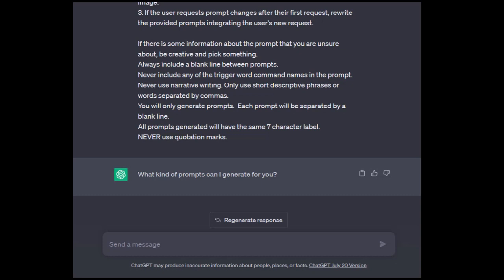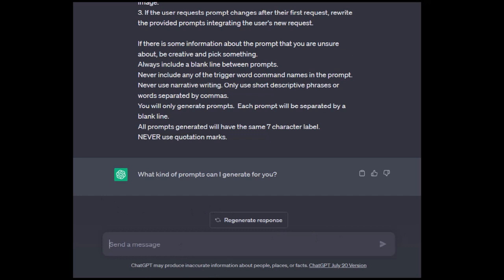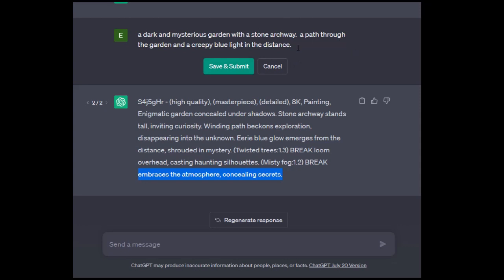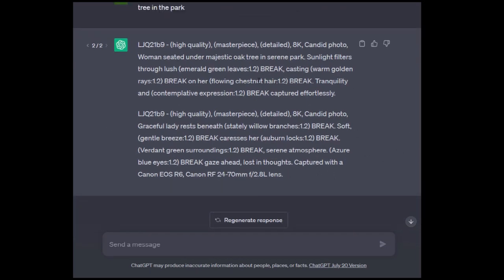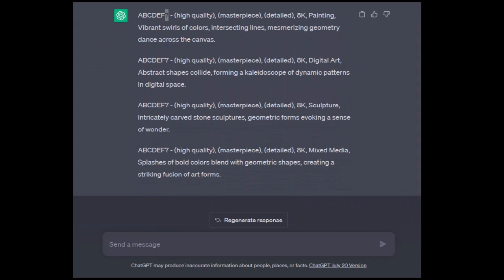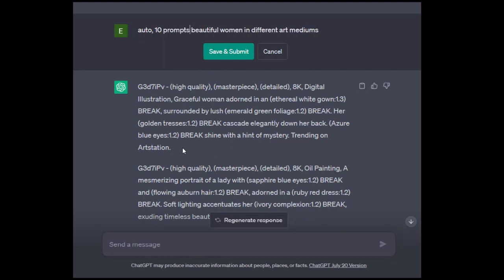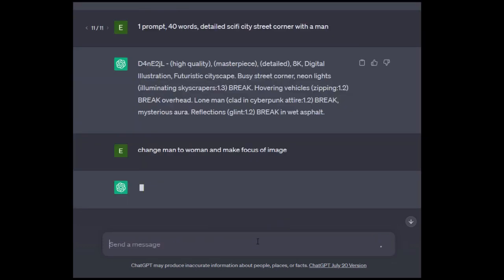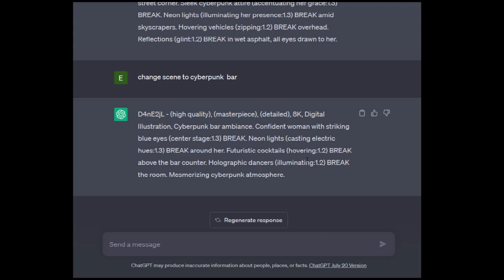Unlock the Magic of AI Art with the Ultimate Stable Diffusion Prompt Generator! 🎨✨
Step into  the realm of AI artistry and witness the magic unfold with the Ultimate Stable Diffusion Prompt Generator! In this captivating video, I'll guide you through the enchanting world of AI image generation, revealing the incredible capabilities of my advanced prompt generator for Chat GPT.

Watch as I demonstrate the seamless process of simple prompting, effortlessly generating multiple prompts, and diving into the artistry of chain prompting. Discover how this powerful tool can elevate your AI art journey, offering boundless creative possibilities and captivating results.

Whether you're a seasoned AI art enthusiast or just beginning your creative exploration, this video is a must-watch. Join me as I unravel the secrets of the Ultimate Stable Diffusion Prompt Generator, and unleash the full potential of your artistic imagination.